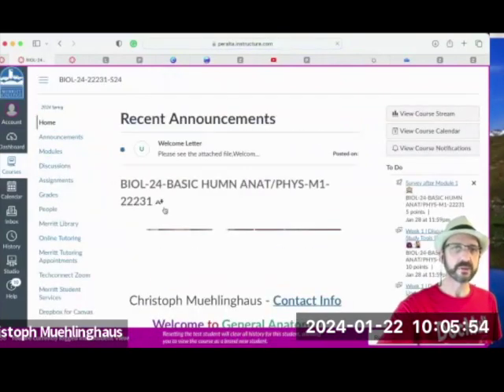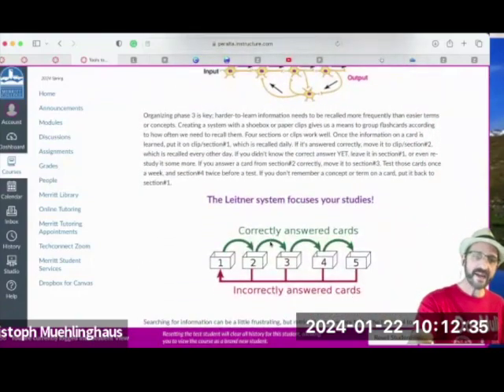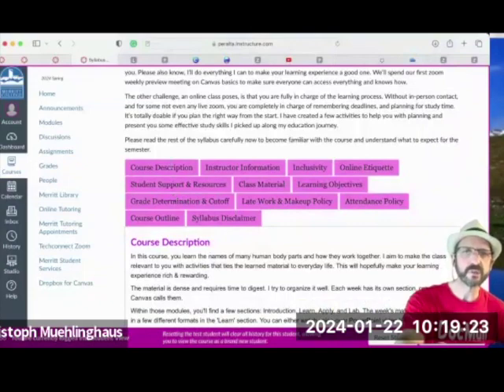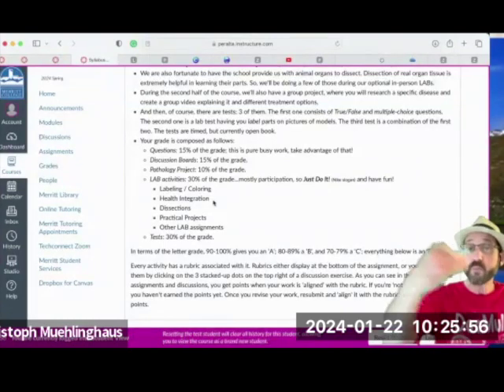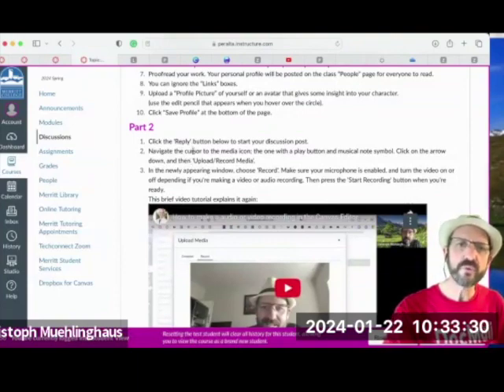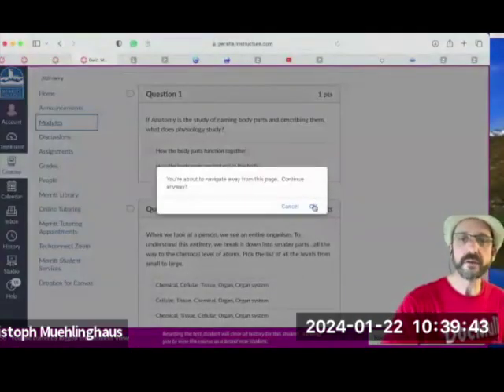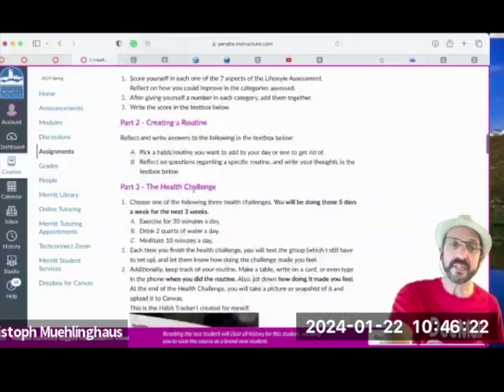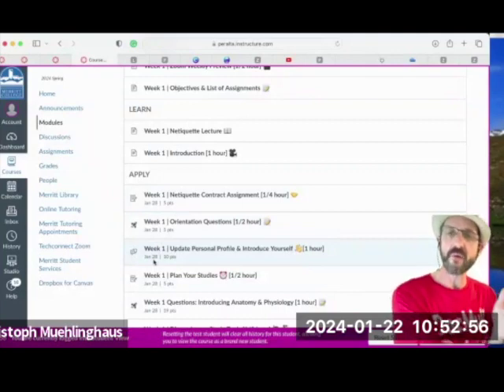Week 1 Preview Merritt Spring'24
Please watch to begin the Spring '24 Intro A&P course.